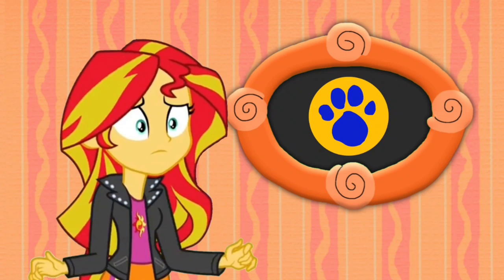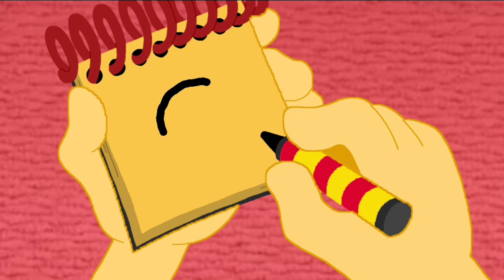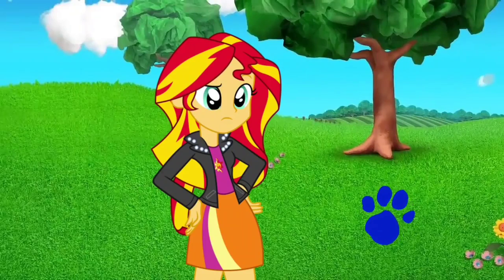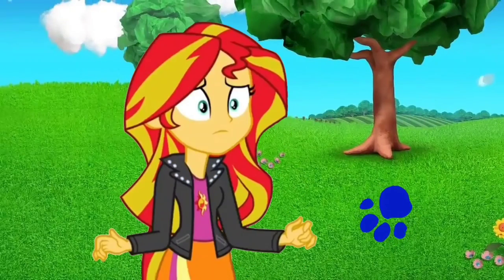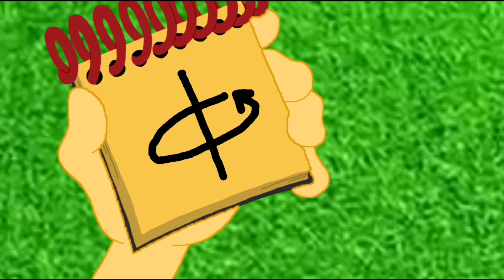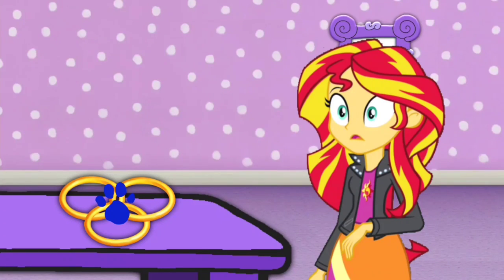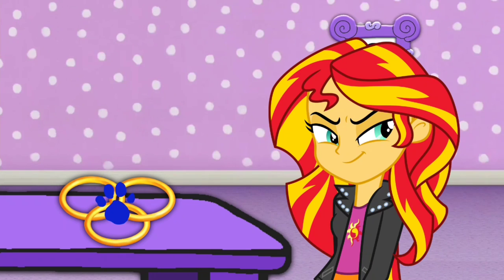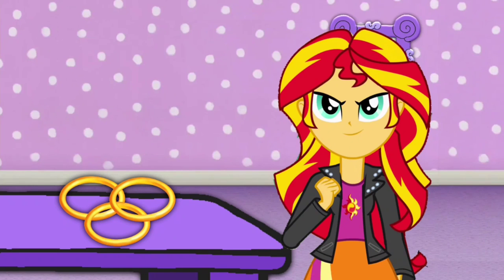Blue's Clues and Sunset Shimmer: 3 Clues from (What Blue's favorite Planet)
3 Clues:

1. Circle
2. Spinning
3. Rings

Credit: 15.ai for Sunset Shimmer's Voice, Ben Casey, RoccoTheBlue'sClues&OtherShowsFanatic3000, Blue's Clues Remastered/Blue Gamer, Jordan Gwartney, Alexander Bex, Botchan-MLP, ToonAlexSora007, YTPinkePie2, rupahrusyaidi and Other Vector Artists